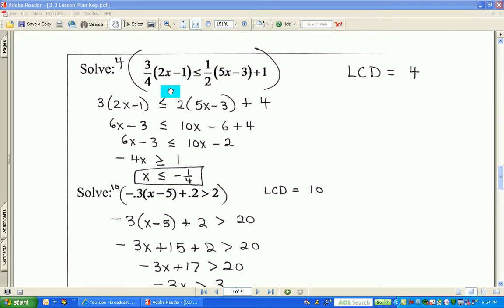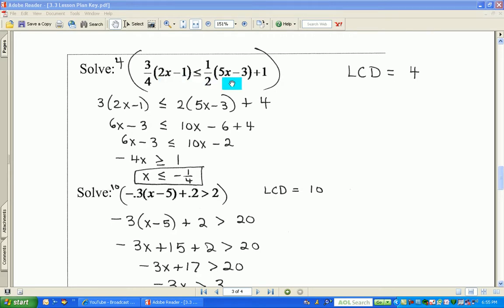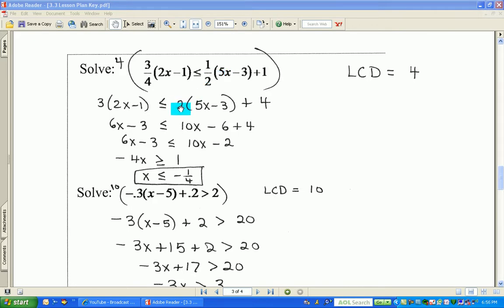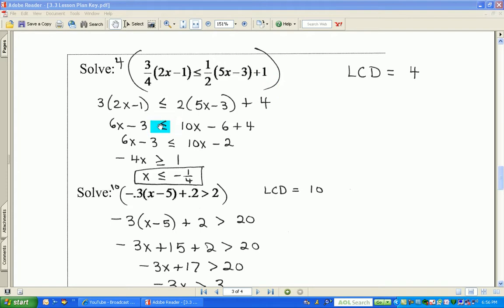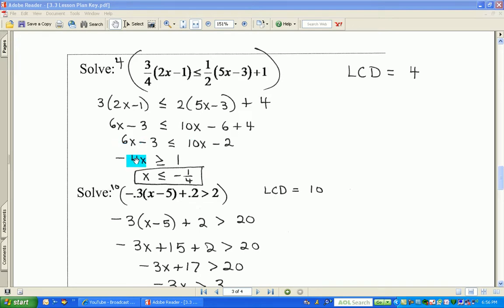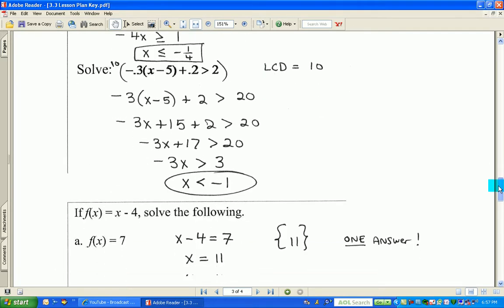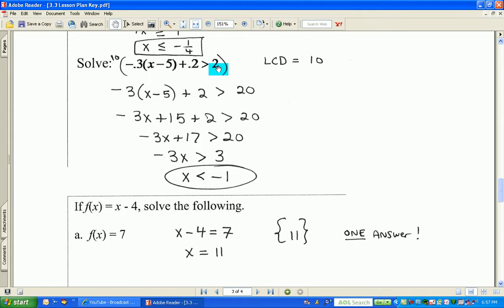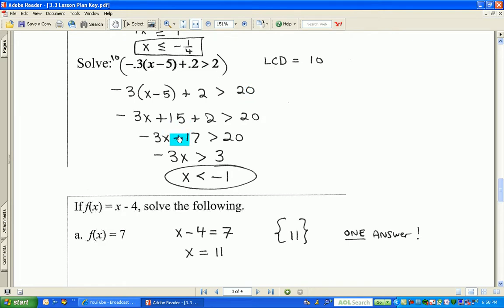Section 3.3 Part Three.avi